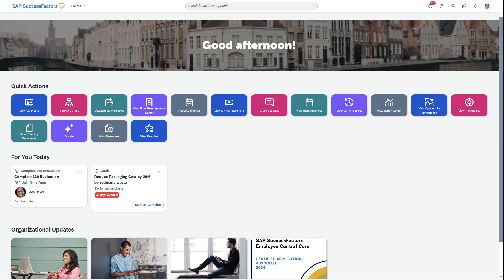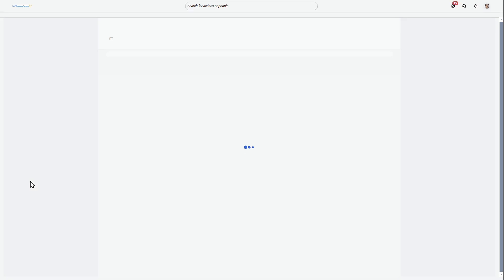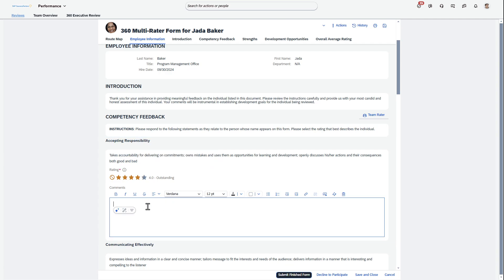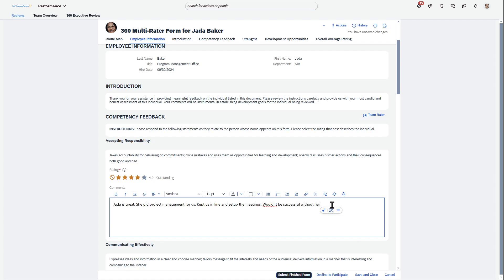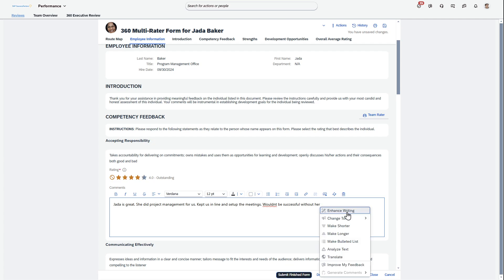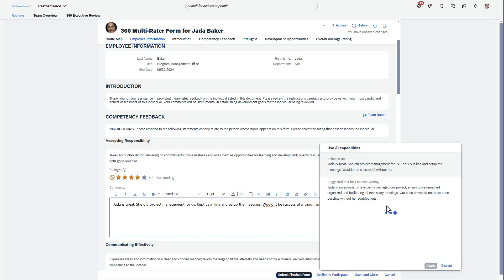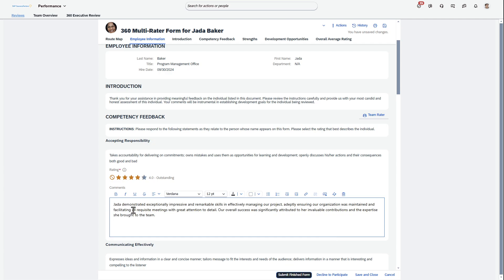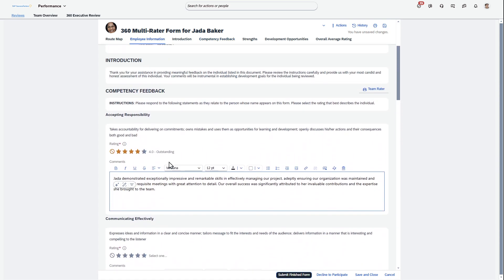How to use AI to Help With Performance Reviews? (SAP SuccessFactors)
See how generative AI is transforming the performance review process in SAP SuccessFactors. This demonstration walks through using the embedded AI capabilities to enhance and streamline writing 360-degree feedback for a colleague.

Follow along as we provide initial feedback and then use the "enhanced writing" AI feature to instantly improve the text, making it more professional and comprehensive. See how you can further adjust the tone and length, taking the friction out of a traditionally time-consuming task.

**Video Chapters:**
0:00 - AI in Performance & Goals
0:06 - Starting a 360-Degree Review
0:22 - Writing the Initial Feedback
0:52 - Activating the Generative AI Feature
0:58 - Using "Enhanced Writing" to Improve Comments
1:15 - Applying the AI-Generated Feedback

**Recommended Viewing (AI & Talent Management Focus):**